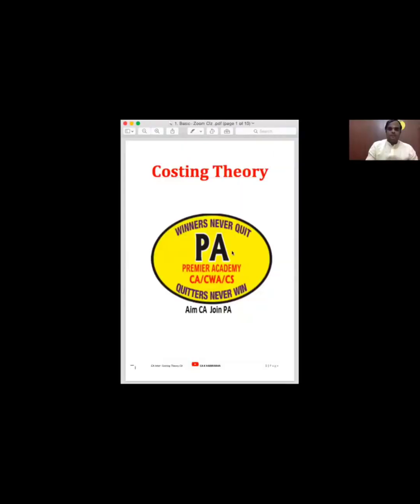For your revision | costing | difference between cost reduction and cost control